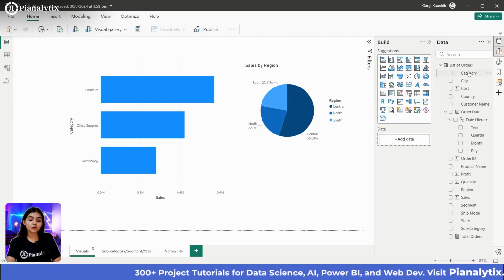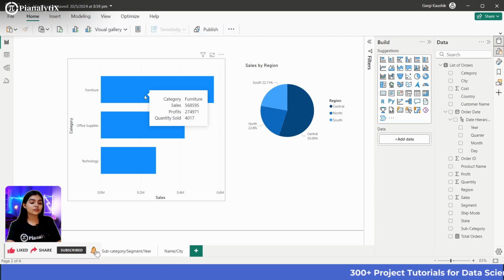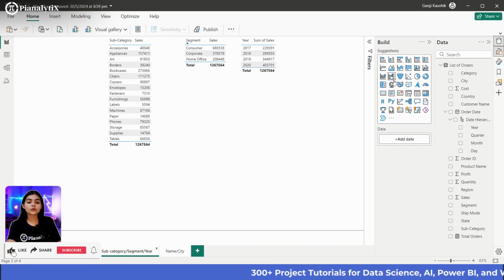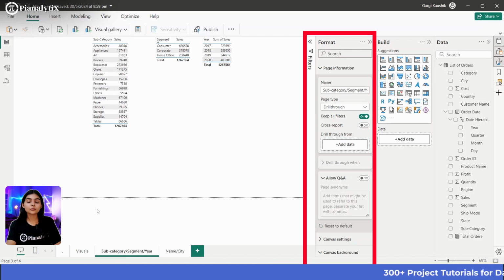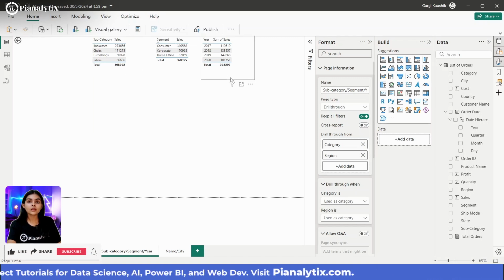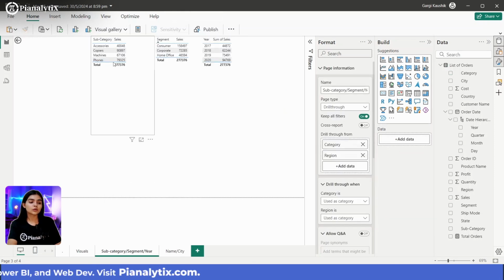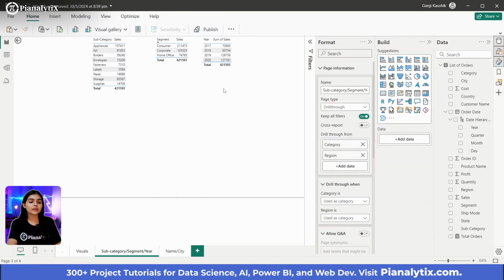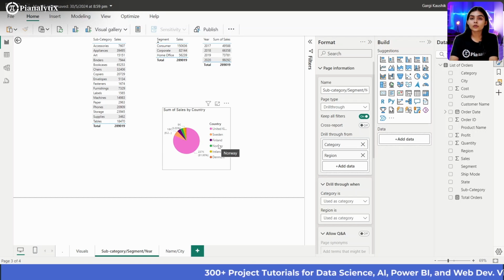Power BI Tutorial: Create Drillthrough Pages for In-Depth Data Analysis | Step-by-Step Guide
Take your Power BI dashboards to the next level with Drillthrough Pages!
Learn how to build interactive reports that let users explore data from high-level summaries down to detailed records using Power BI’s drill through functionality.

Perfect for data analysts, BI developers, and business users, this tutorial helps you create professional dashboards that enable deeper, more meaningful insights into your data.

💡 Whether you're analyzing sales data, operations, or financial metrics, drillthrough reports are essential for delivering data-driven decision making.

🎯 Best for:

    Power BI dashboards with drillthrough

    Interactive data exploration

    In-depth KPI analysis

    Self-service analytics in Power BI

🚀 Build smarter dashboards with seamless data exploration!

🌐 Visit Pianalytix for More Resources:

Access 300+ Data Science, Power BI, and Development projects.

📘 Explore Our Courses on Udemy:
📌 Build 45 Real-World Power BI Projects for BI & Data Analysts: